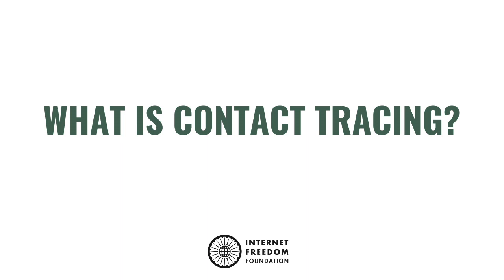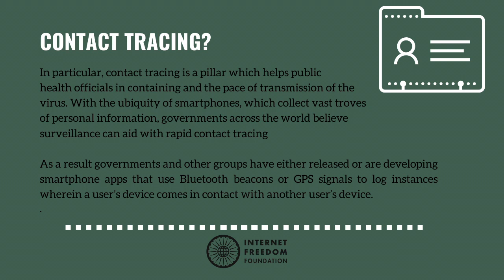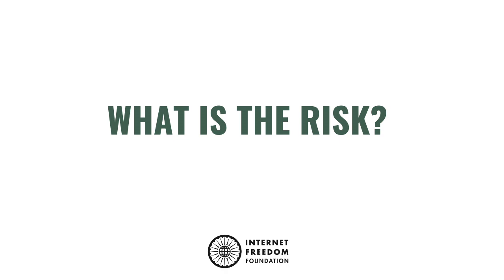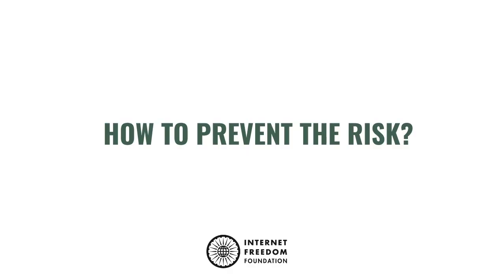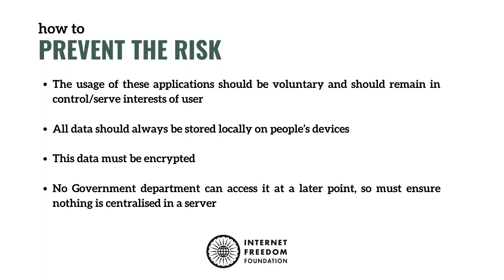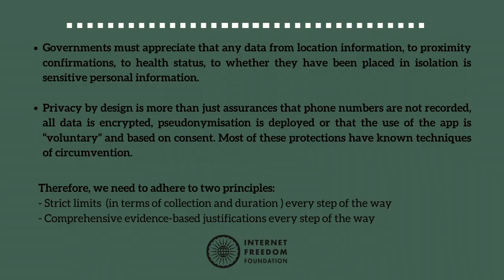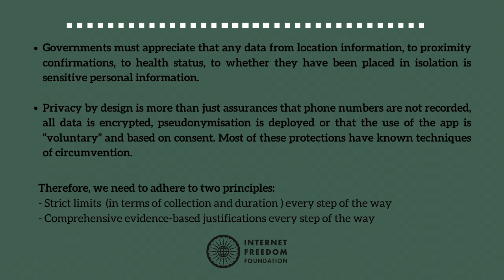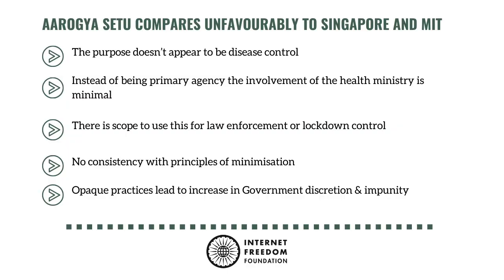Is Aarogya Setu putting our privacy at risk?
In this video, IFF analyses the Aarogya Setu application and the privacy concerns posed by it. Its conclusion: at best it is not privacy-first and lacks accountability. At worst-- it runs the risk of a permanent system of continual surveillance.

The Internet Freedom Foundation has developed a comprehensive working paper on COVID-19 and surveillance with emphasis on contact tracing - “Privacy prescriptions for technology interventions on Covid-19 in India”. The paper unpacks the challenges with tech deployments and surveillance responses to COVID-19. We are putting it out for public comments for a period of time, to solicit views from stakeholders. Using that we plan on updating this working paper and eventually sharing it with the government and other stakeholders.

We urge interested parties to go through the report, since we would like to share a substantively robust submission with decision makers.

To facilitate ease of comment we are hosting it on Google Docs with the functionality for comment and review.

In addition to this, please do engage with the wider community over at the Internet Freedom Forum

Help us to continue our fight for privacy and protecting your digital rights. We need your support now more than ever.